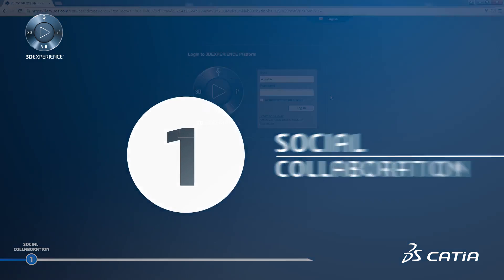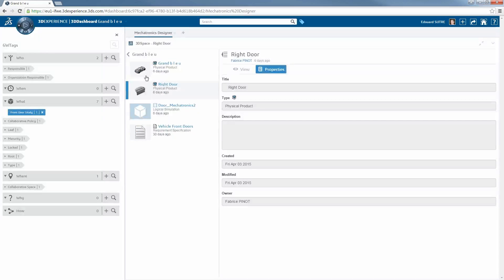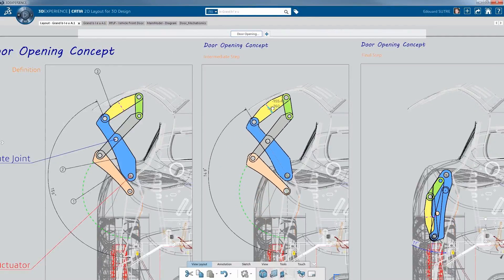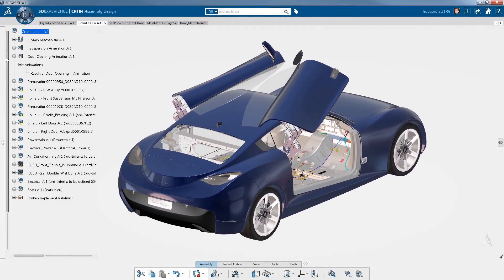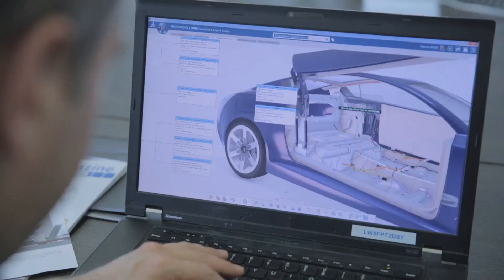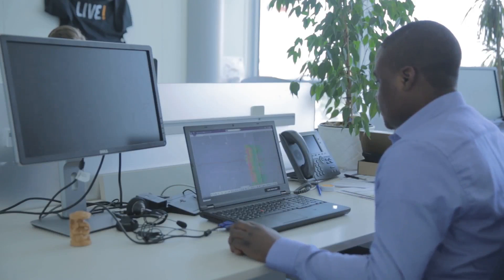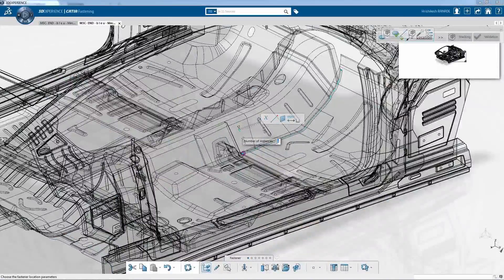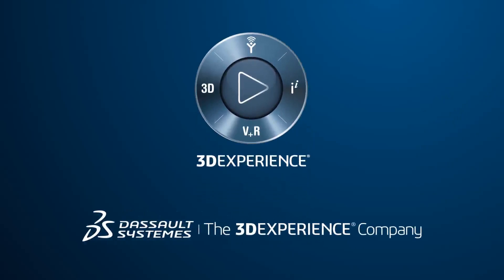CATIA 3DExperience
Solfins, CAD/CAM, CAD, 3D CAD, Catia, 3DEXPERIENCE, Dassault Sytemes